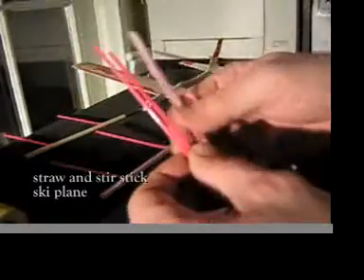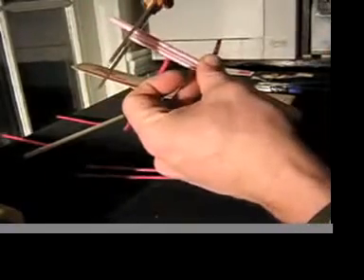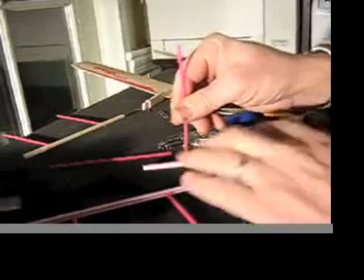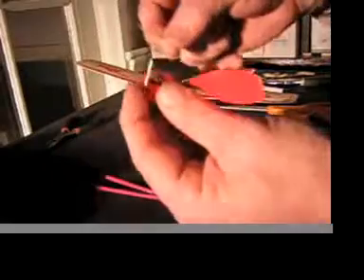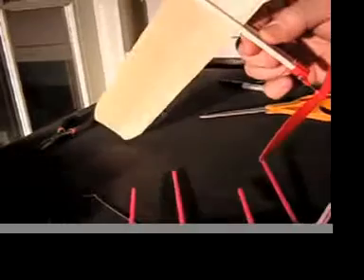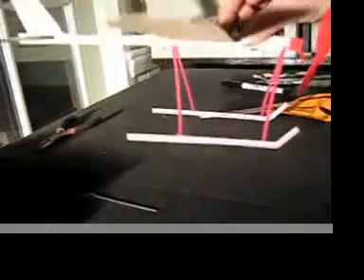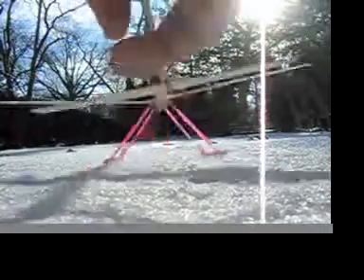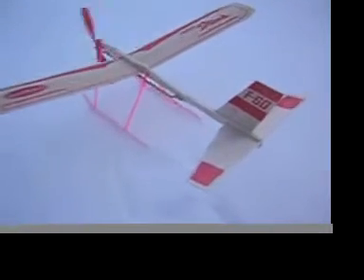straw and stir stick ski plane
A balsa wood, rubber band powered, propeller driven ski plane, with modification materials from the local coffee shop or drive-thru.